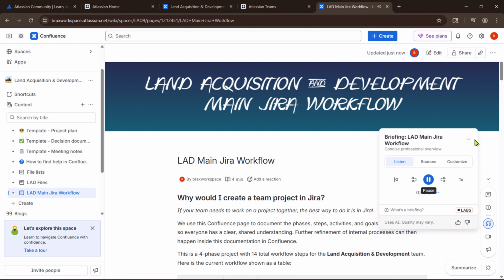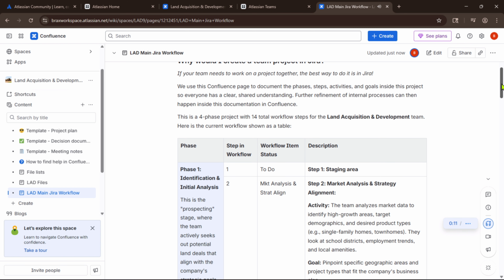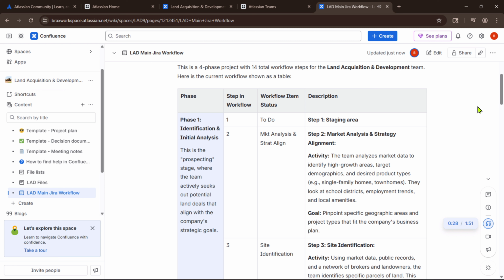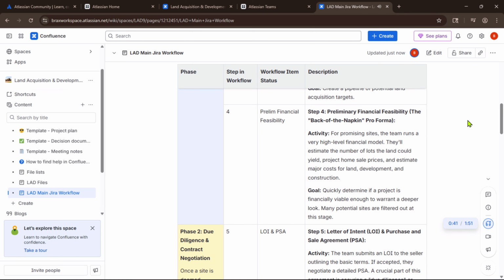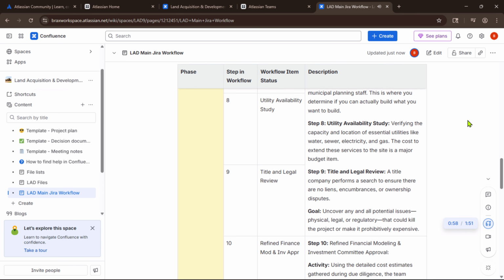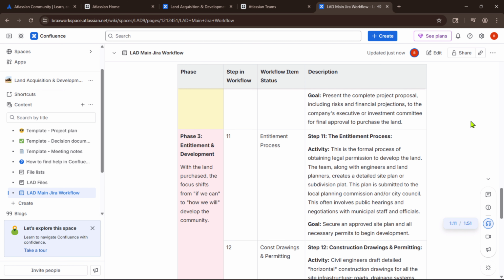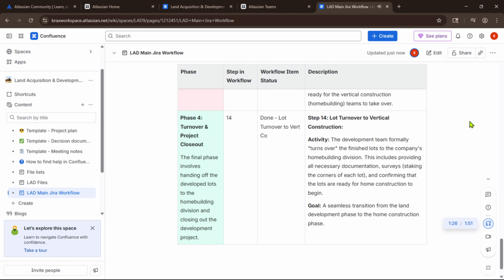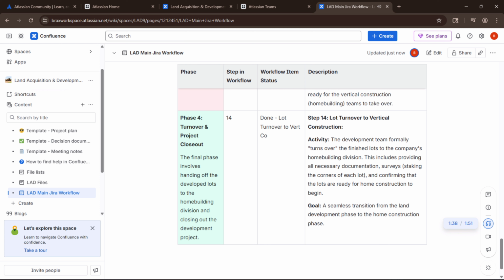Rovo 🤖 in Atlassian Cloud describes 🗣️ my Confluence page!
🤖 Rovo in Atlassian Cloud describes 🗣️ my Confluence page and why you should document your Jira project workflow in Confluence!

If your team needs to work on a project together, the best way to do it is in Jira!

We use this page in Confluence to document the phases, steps, activities, and goals inside this project so everyone has a clear, shared understanding. Further refinement of internal processes can then happen inside this documentation in Confluence.

If you have not seen this page before, you can use some Atlassian Intelligence, more specifically Rovo, to listen to a briefing about the page you are viewing in Confluence. I am going to let Rovo explain this page to you.

🔗 Confluence Support link on using Rovo to listen to audio briefings of Confluence content: